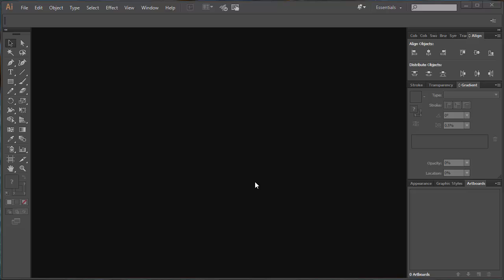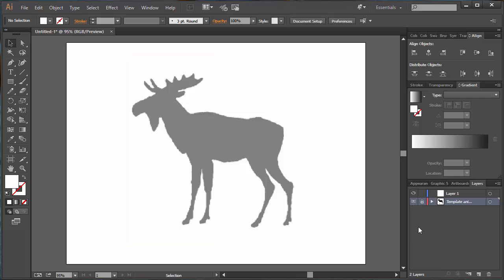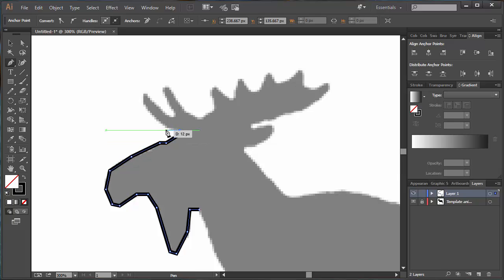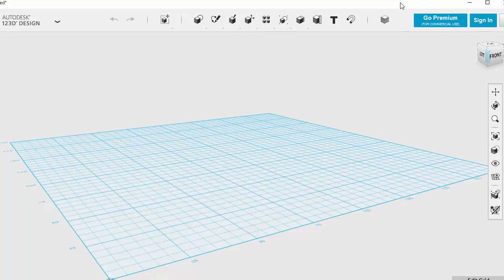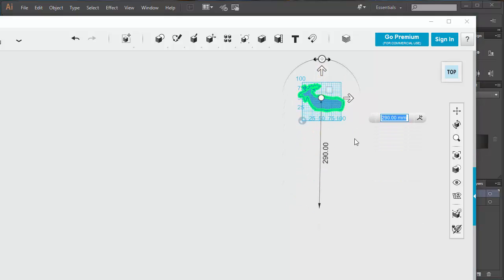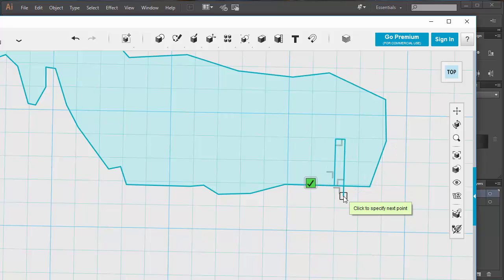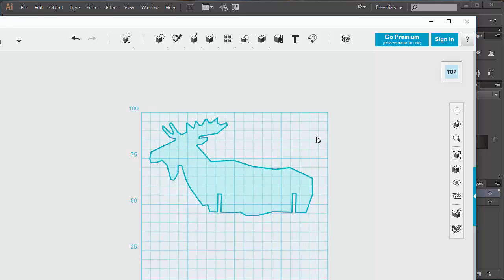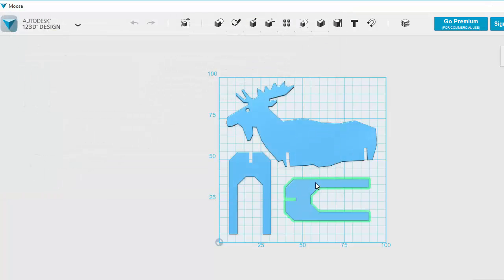Creating an SVG in Illustrator and importing into 123D Design